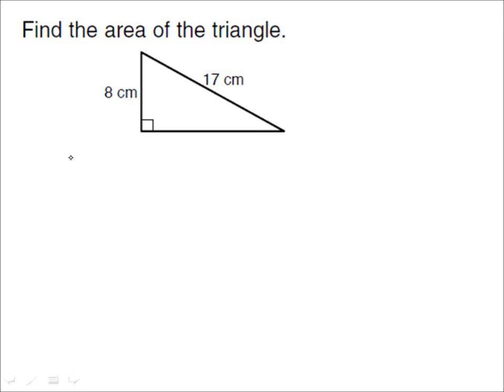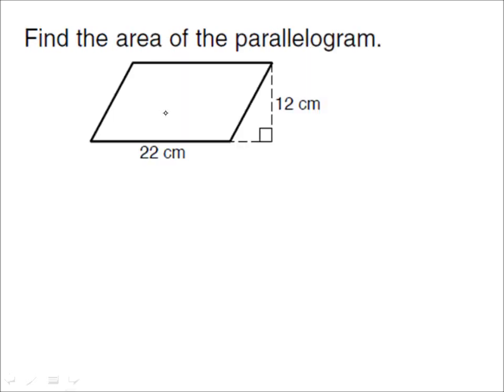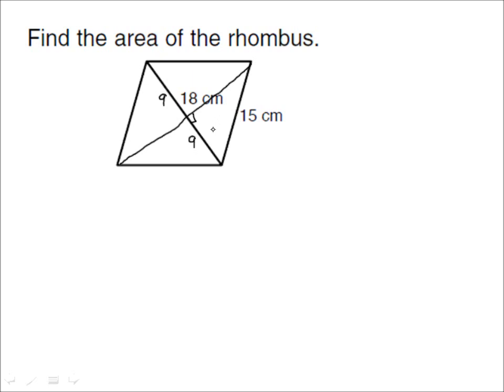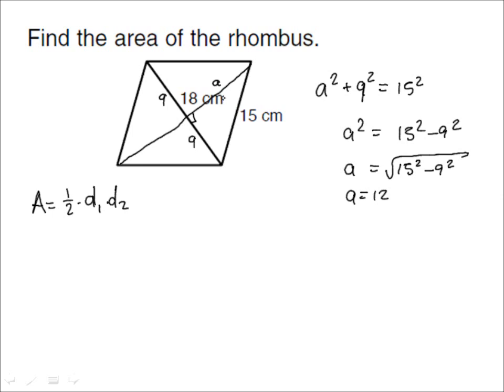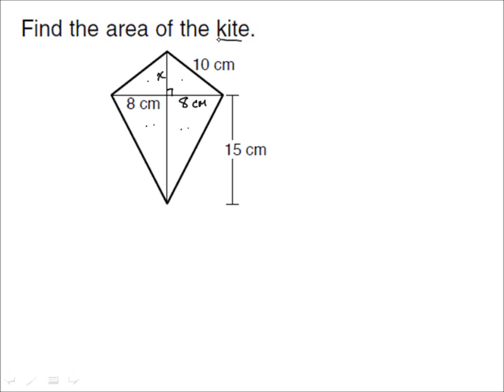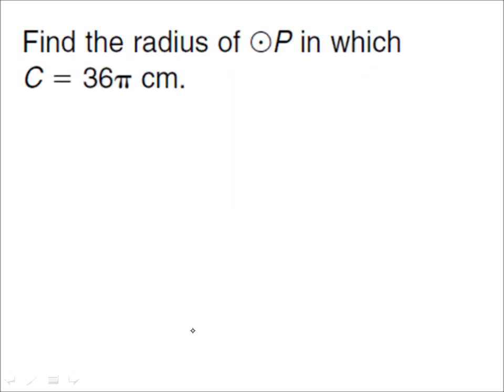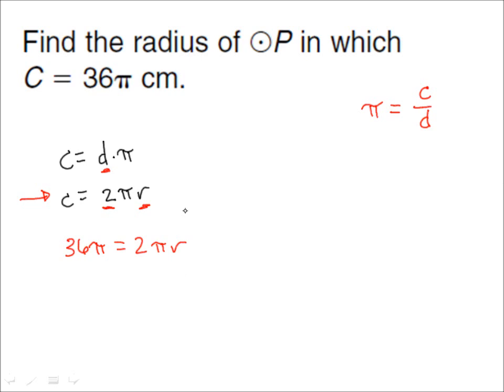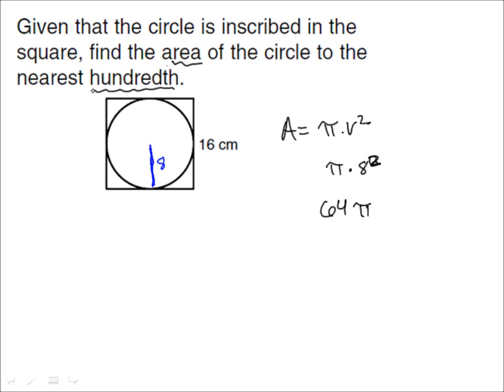Chapter 9 Test Prep Part 1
Mr. Roberts